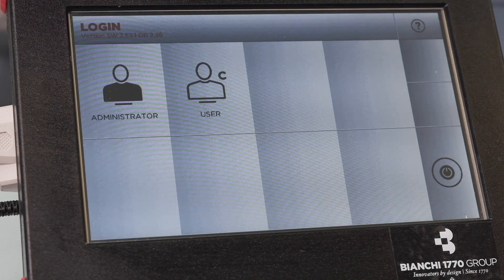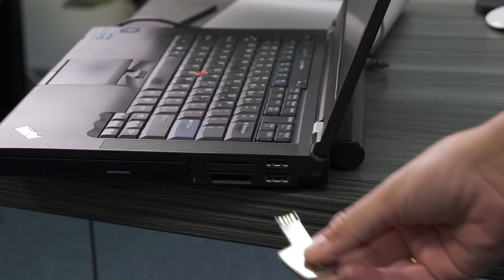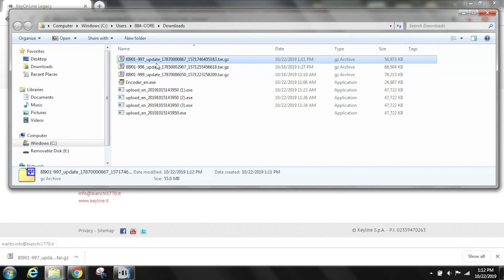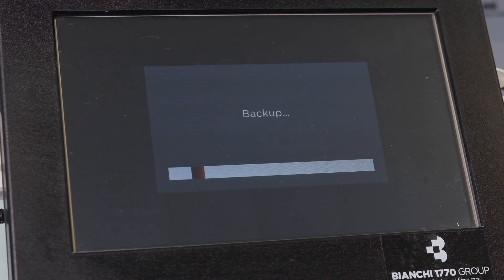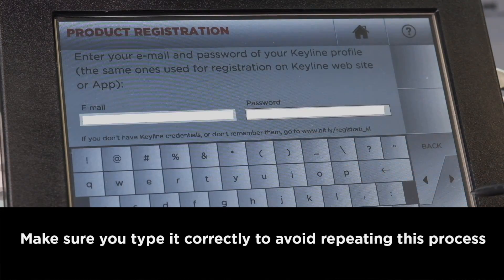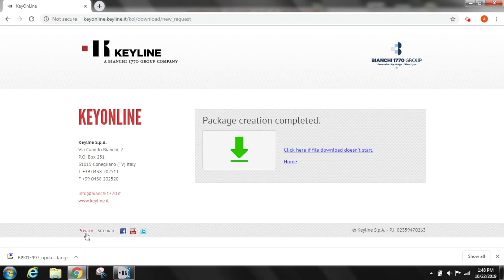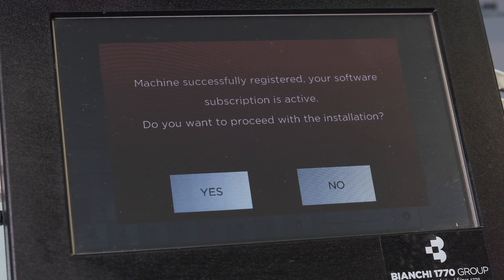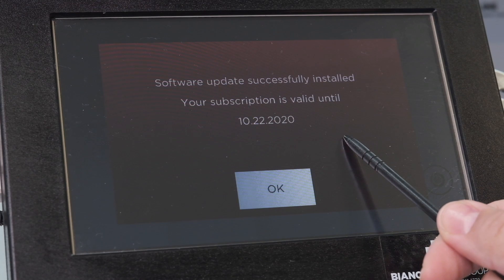6. Liger Software Update with USB Flash Drive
Learn how to update the Liger software using a USB Flash Drive.